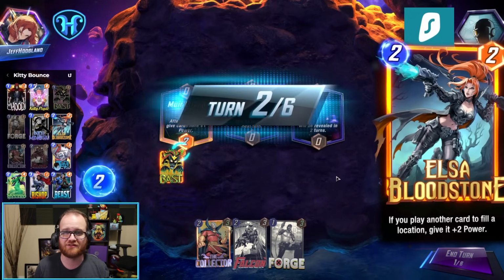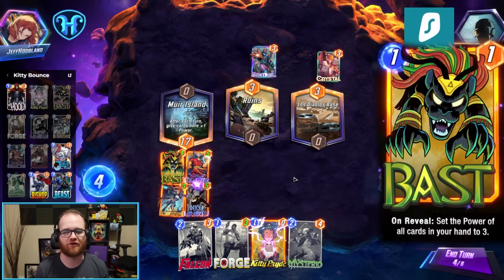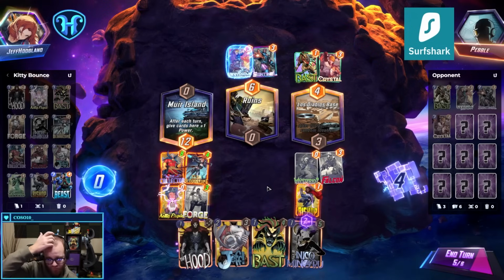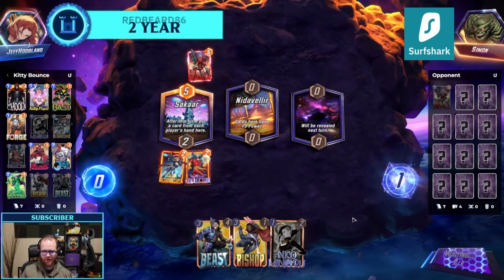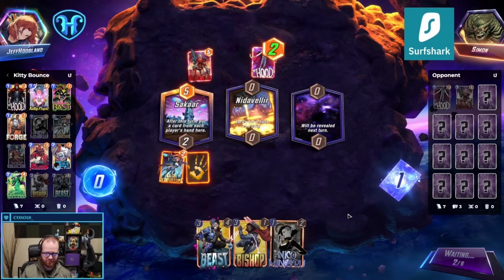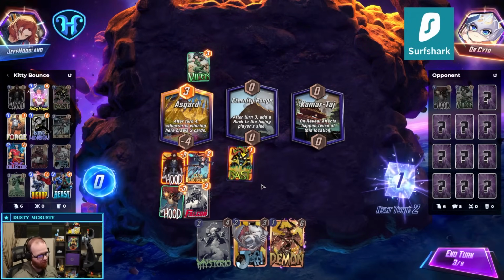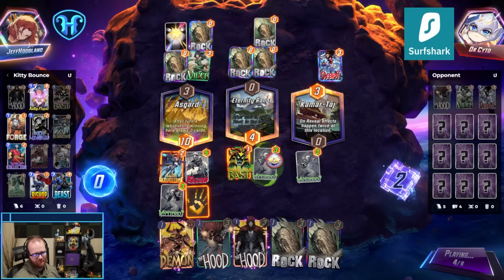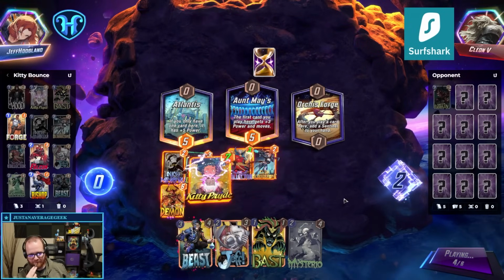85% Winrate Kitty Elsa is STILL CRACKED - Marvel SNAP Gameplay & Deck Highlight